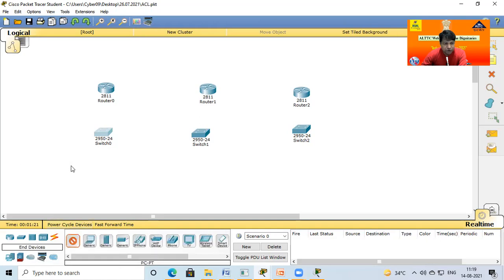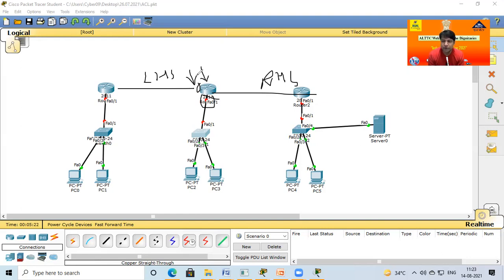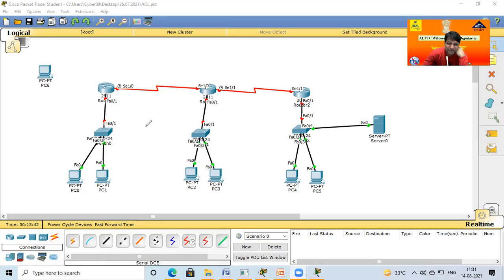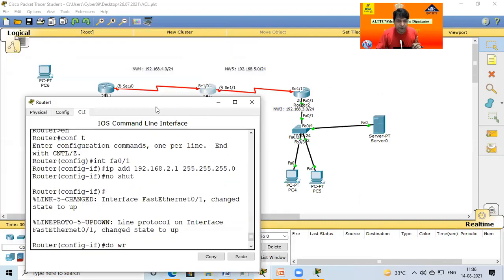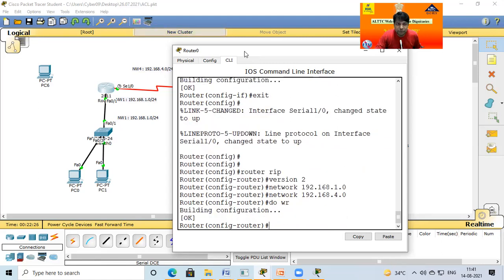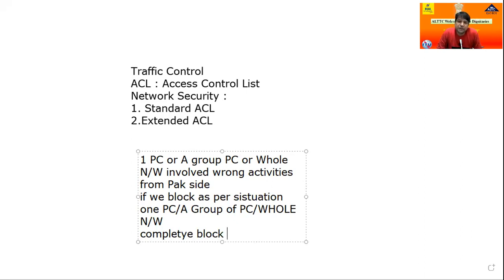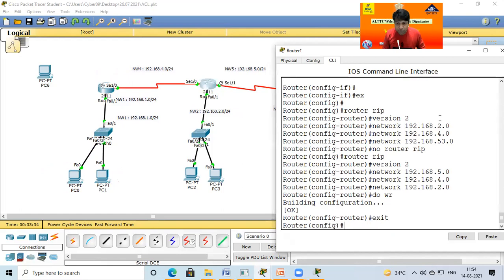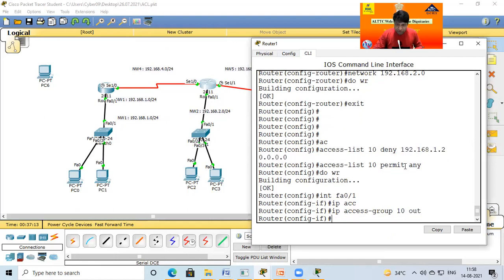Day-16 Internship Training w.e.f. 26.07.21: ACL